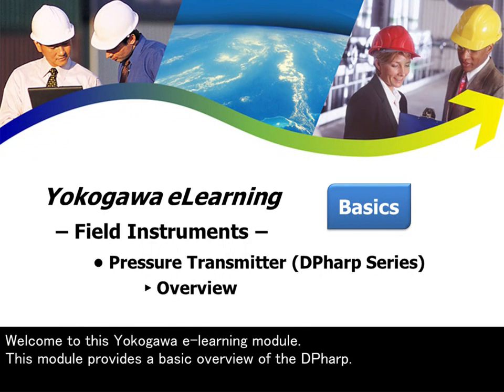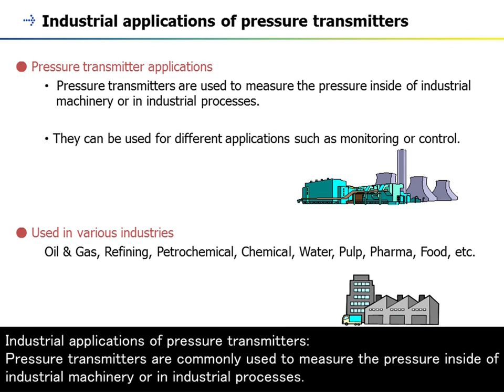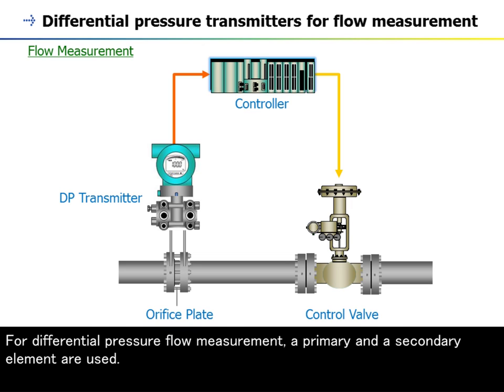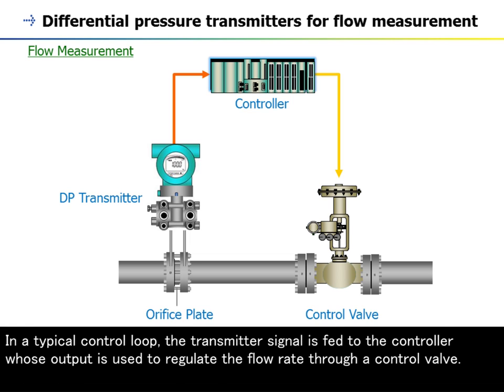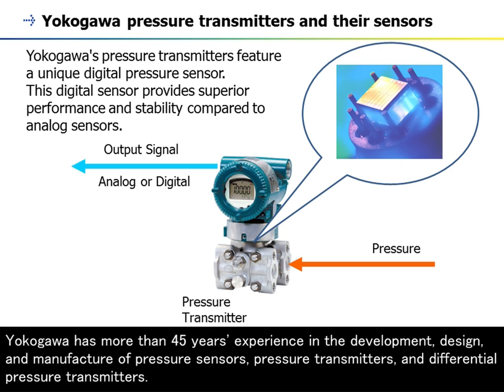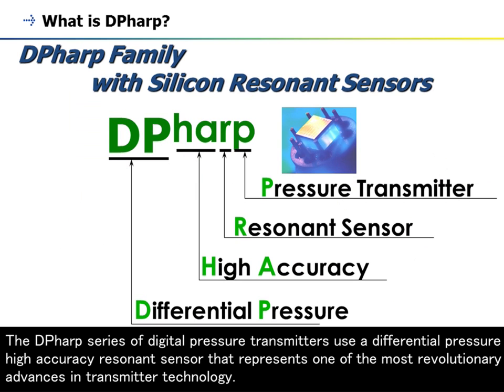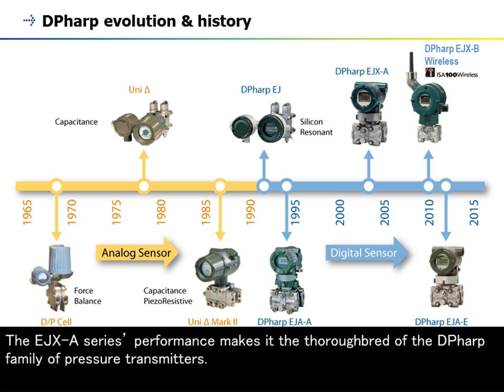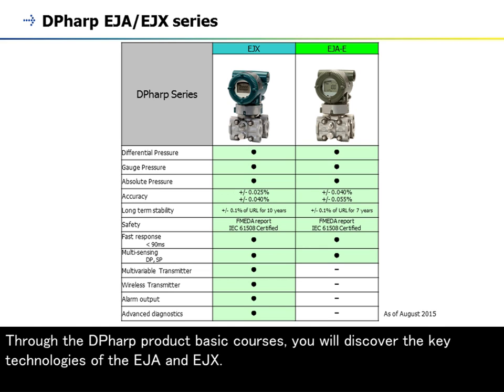2. Pressure Transmitter (DPharp Series) - Overview -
This Yokogawa e-learning module covers a basic overview of DPharp pressure transmitters. You will learn about what a pressure transmitter is, and the history and positioning of our pressure transmitters.